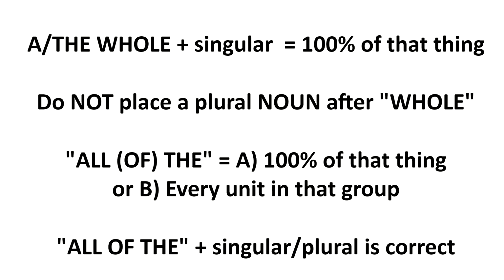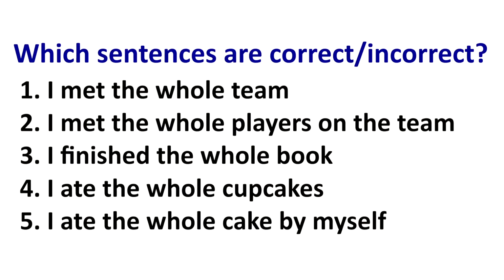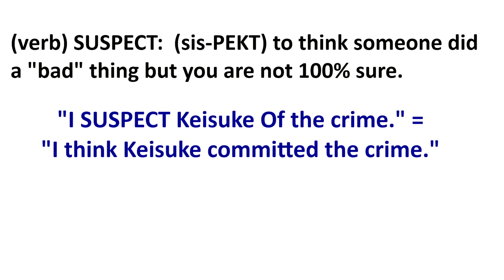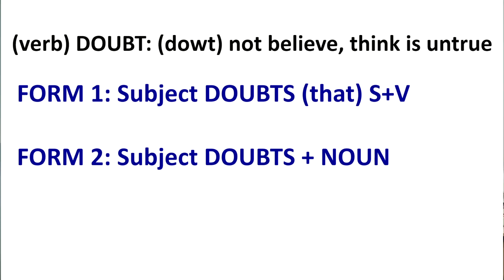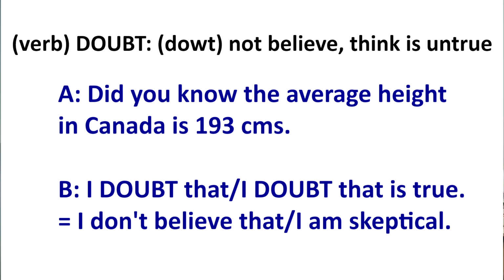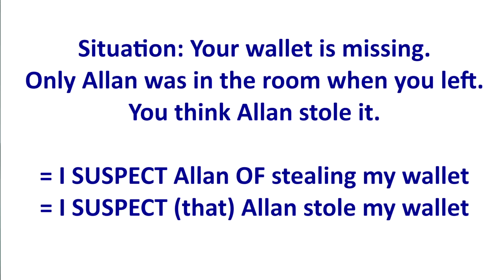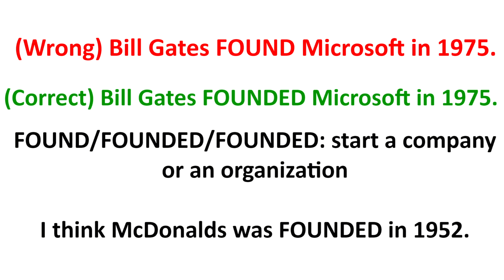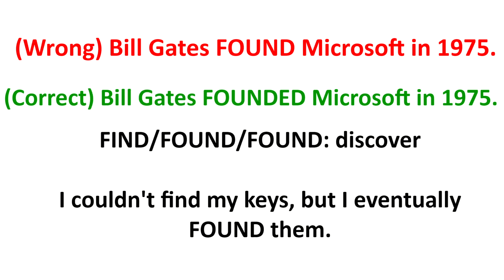ENGLISH TIPS: STOP MAKING ENGLISH MISTAKES WITH THESE 5 WORDS.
Correct these common English mistakes that many learners make. We will look at 5 word pairs and show you how to use them properly. We focus on "whole/all", "doubt/suspect", "economic/economical", "incident/accident" and "found/founded".